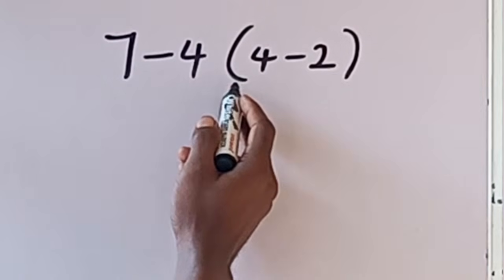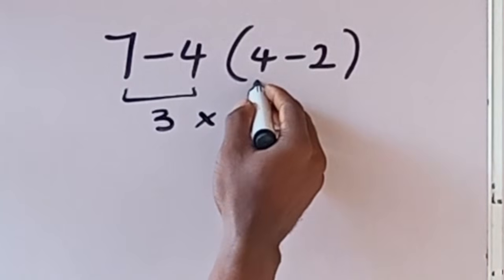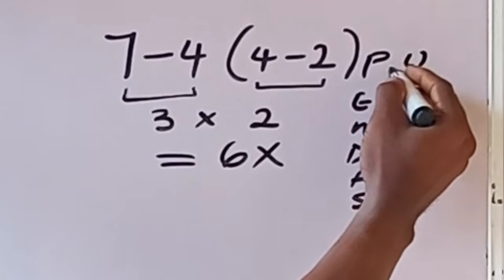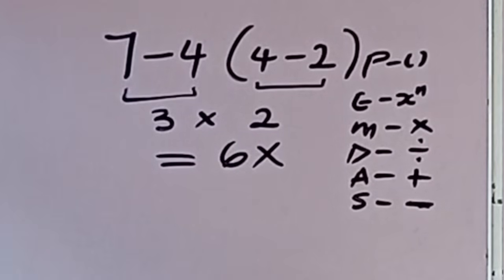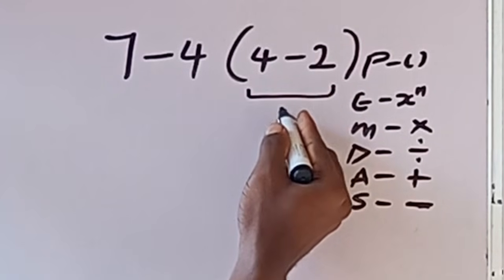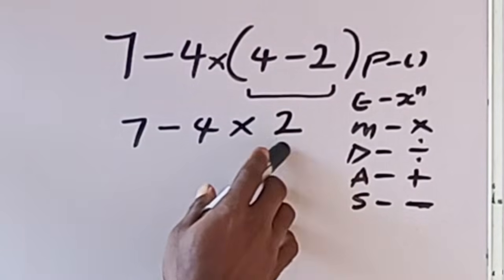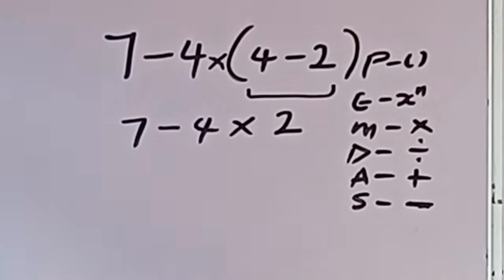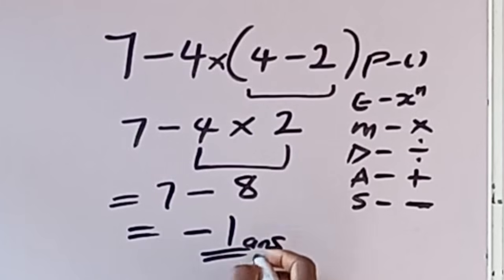This Math Trick Will Blow Your Mind!